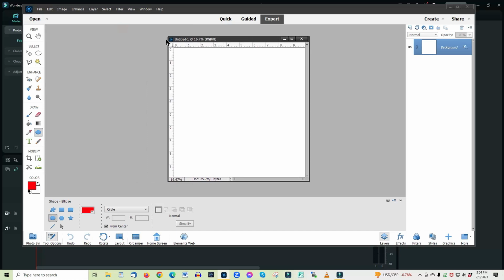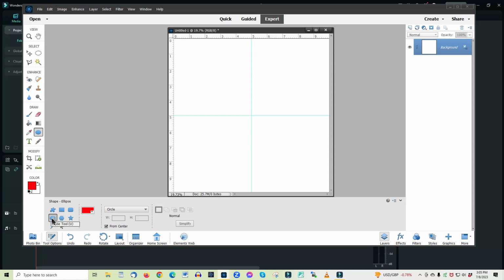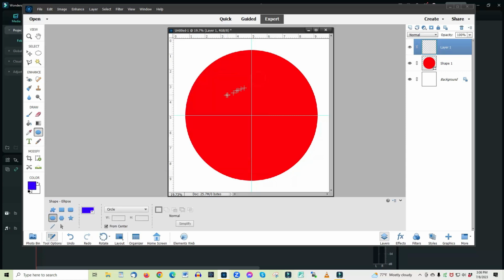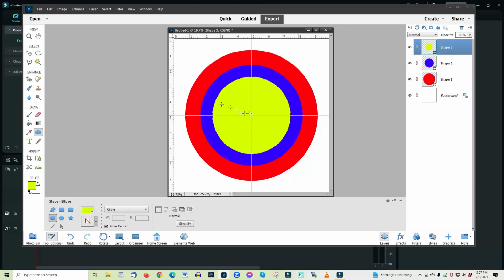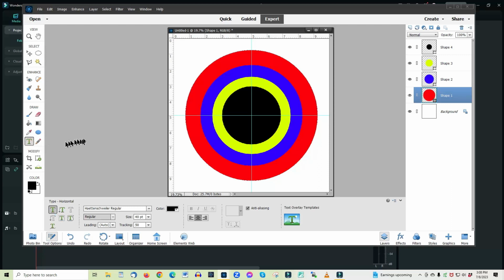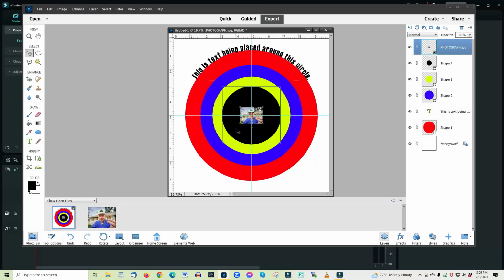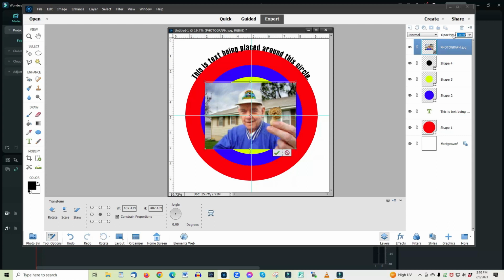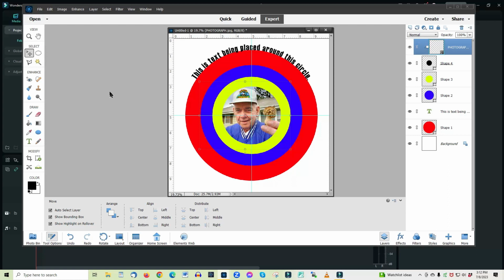Layers Circles Text Clipping Mask